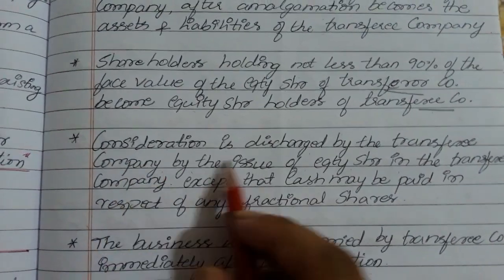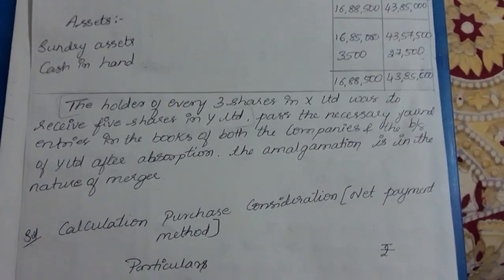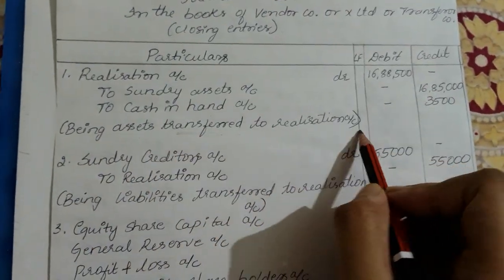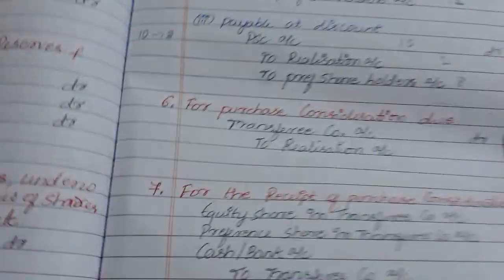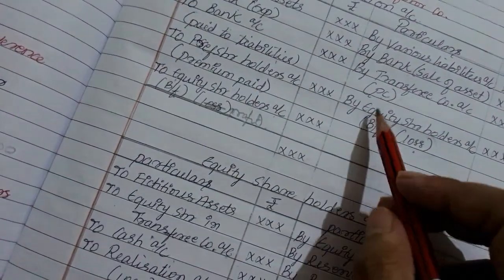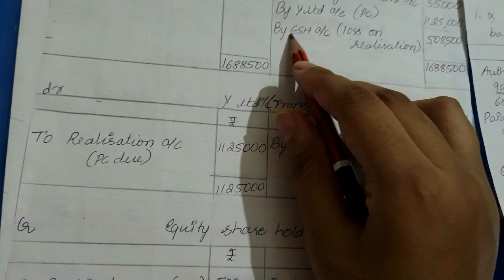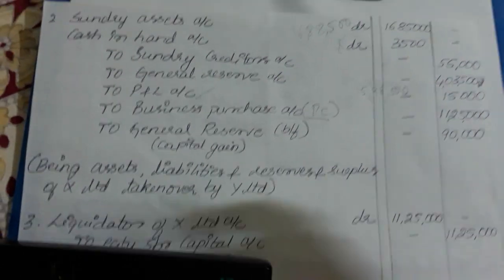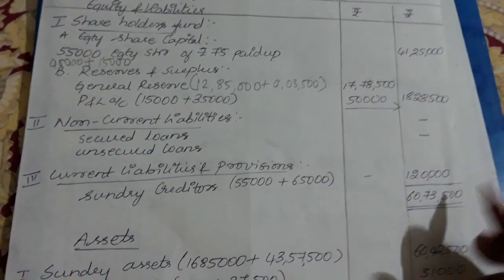ACA- Mergers and acquisitions- amalgamation in the nature of Merger- problem 1